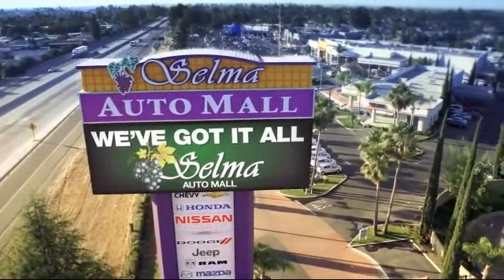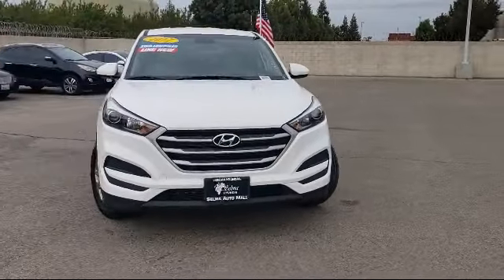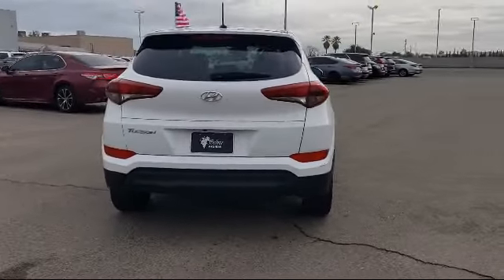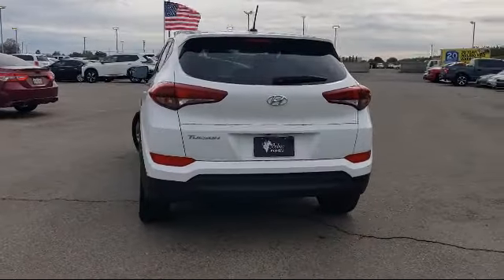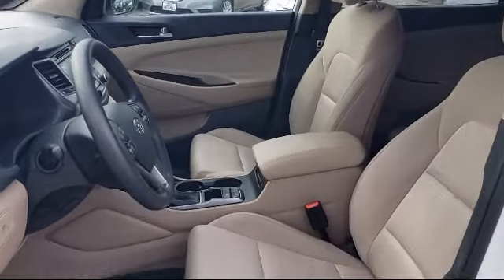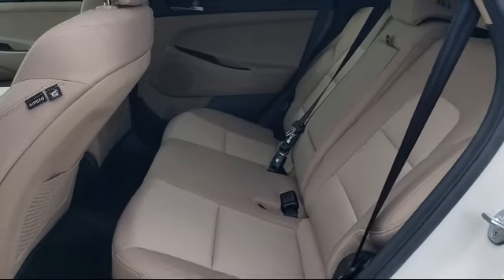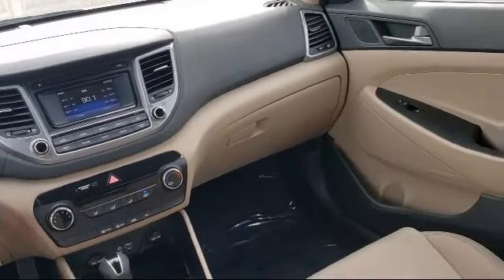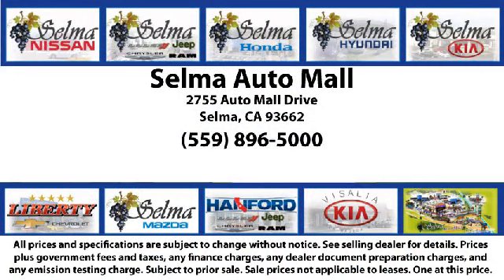2017 Hyundai Tucson SE Sport Utility Fresno Clovis Visalia Hanford Tulare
2017 Hyundai Tucson SE Sport Utility Stock Number: Y6511 Vin:KM8J23A49HU512695.

Selma Hyundai
2505 Highland Ave